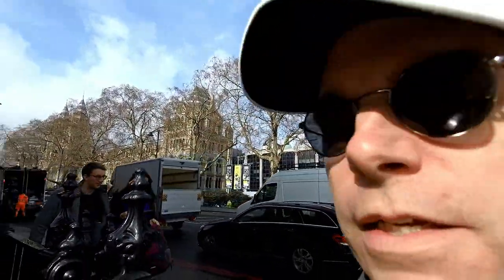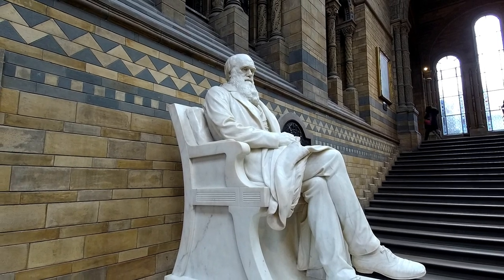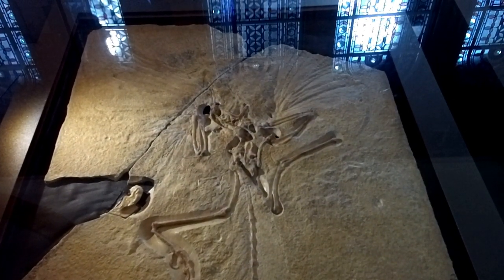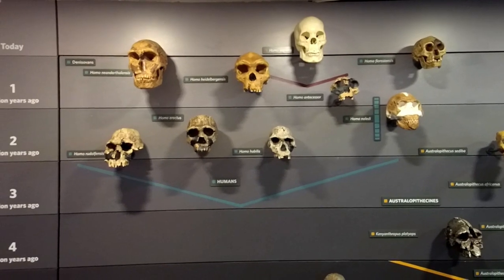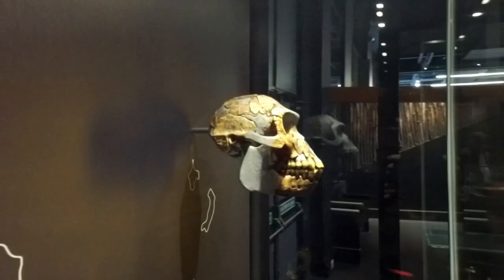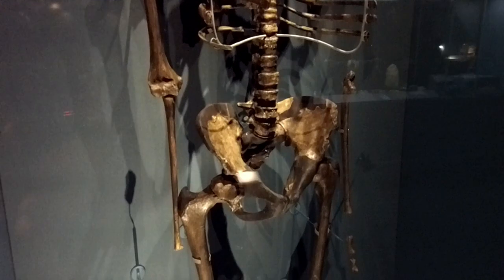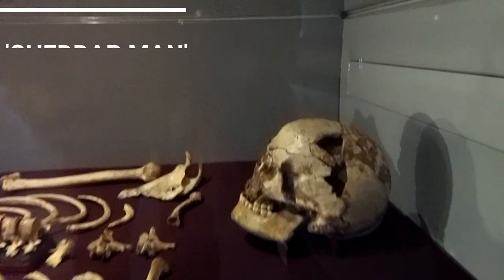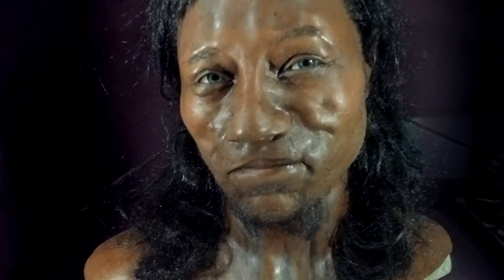Human Evolution at the London Natural History Museum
A special tour of the London Natural History Museum looking at some of its exhibits & treasures, concentrating on the skulls and skeletons within the Human Evolution Gallery.

MARK from Evolution Soup @evolution_soup gives a fun overview of some of his favorite installations in this grand building - constructed in 1873 and housing over 80 million specimens.

00:00 START

00:50 Charles Darwin statue

01:37 Archaeopteryx (actual fossil)

02:33 Human Evolution wall

03:27 Sahelanthropus tchadensis (cast)

04:04 Ardipithicus ramidus (cast)

04:40 Australopithecus afarensis - 'Lucy' (cast)

05:14 Homo ergaster - 'Turkana Boy' (cast)

05:39 Homo heidelbergensis (actual fossil)

06:17 Neanderthals

06:32 Homo sapiens - 'Cheddar Man' (actual fossil skeleton)

07:10 Reconstruction of Cheddar Man's head by Kennis & Kennis.

07:56 'Sophie' - Stegosaurus stenops skeleton (actual fossil)

FOLLOW Evolution Soup Instagram! @evolution_soup

Creative Commons.